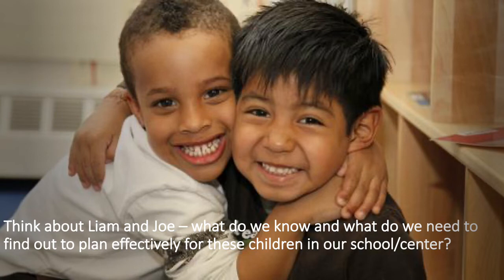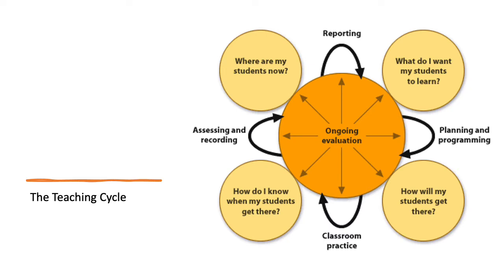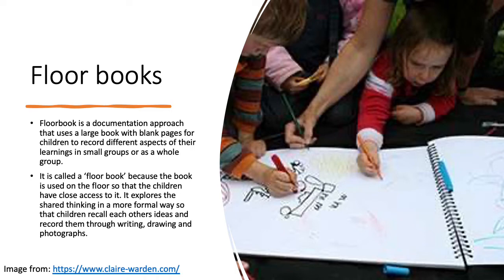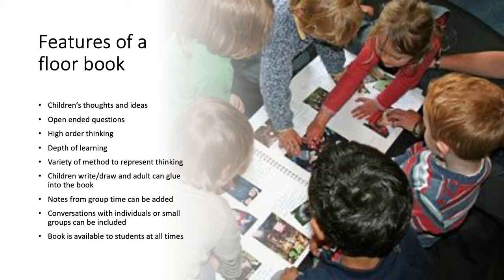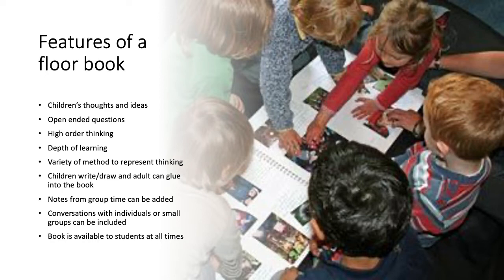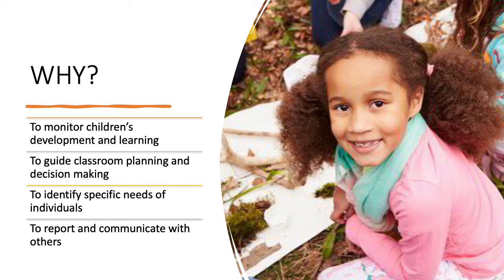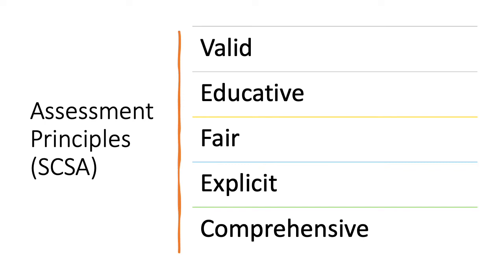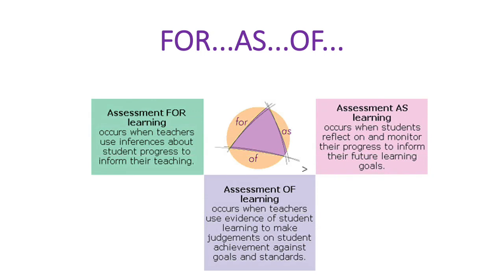EDUC2001 Lecture 2 2022